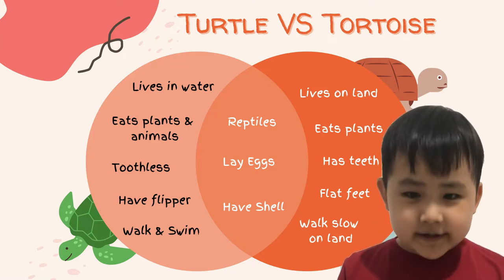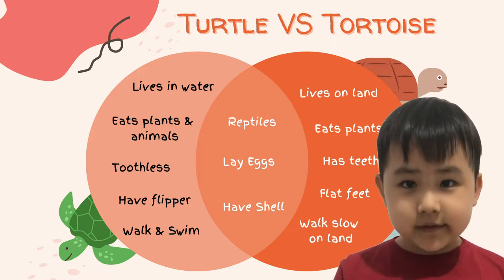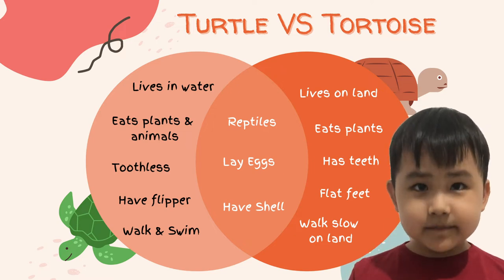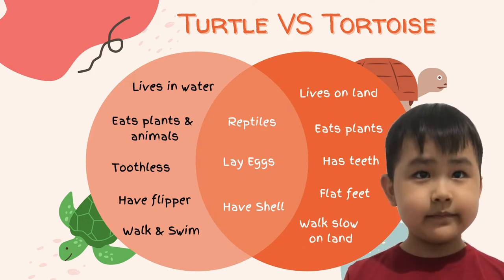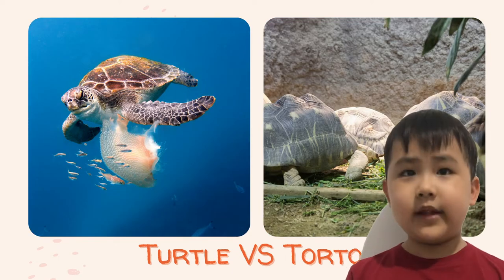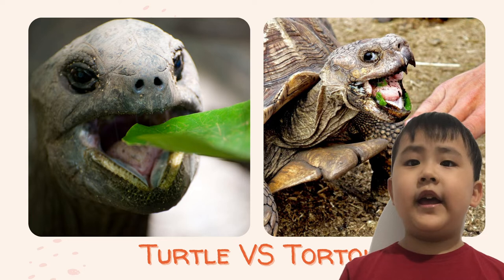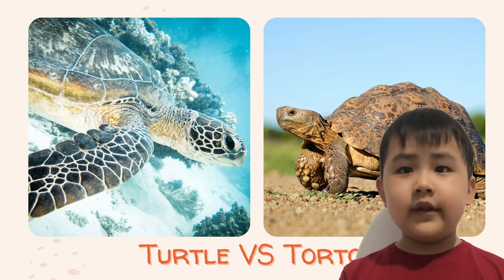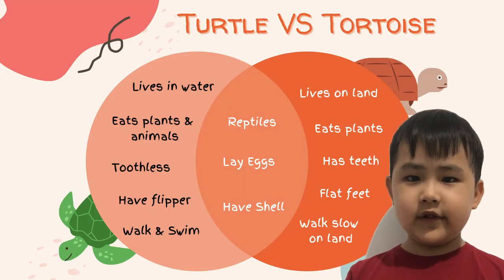Difference Between Turtle and Tortoise In English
Turtles and tortoises have a long history of association with the natural world. Some believe that the first turtles and tortoises migrated to North America from Europe, while others think they crossed the ocean on floating mats of vegetation.

Regardless of where they originated, these reptiles have been essential members of ecosystems around the world for centuries. Today, turtles and tortoises play a crucial role in terrestrial and aquatic ecosystems.

Shell: The differences in their shells.

Different turtles and tortoises have shells that vary in shape, size, and color. Some turtles' shells are pretty thin, while the shells of other turtles are very thick. Some tortoises have covers that are made up of many pieces that hinge along the top or front of the shell.

The shapes and sizes of turtle and tortoise shells can be used to identify each species. For example, a common pet turtle is usually seen with a roundish or oval-shaped shell. Different tortoise species can have long, short, wide, or narrow bodies. The colors of turtle and tortoise shells also vary considerably. Some turtles have brightly colored shells, while others have more subdued colors. Tortoises can be either light green, dark green, brown, or black with different markings on their shell.

Legs and Movement: How they move and what they eat.

Turtles and Tortoises have Legs and Movement: How they move and what they eat sets them apart from other creatures on the planet. The shells of these animals protect their bodies from harm, but their legs also provide a platform for movement. Turtles and tortoises can move both on land and in water, making them versatile creatures. To keep up with their prey or escape danger, turtles and tortoises use various locomotion techniques.

The first type of locomotion is walking or crawling. This is used when traveling on land or moving slowly through mud or sand. Tortoises are better at this form of movement than turtles because they have smaller feet which help them navigate rugged terrain.

Turtles use their flippers for swimming effectively.

Lifespan and Size: How long they live and how big they get.

Turtles and tortoises can live up to 150 years, but the average lifespan is around 80 years. Some turtles and tortoises can get as big as 12 feet long and weigh over 500 pounds!

However, the enormous tortoise on record measured at 23 feet 6 inches long and weighed 1,350 pounds! The size of a turtle or tortoise doesn't always correlate with their lifespan; some tiny turtles can live up to 100 years, while larger ones may only last 50 or 60.

Conclusion

Turtles and tortoises are two of the oldest creatures on earth. They have been around for over 250 million years, and they continue to be popular pets today. Tortoises are a bit more versatile than turtles, as they can live in captivity or the wild. Turtles are much easier to care for, but tortoises can be valuable as pets.

Animation by GoodNewz